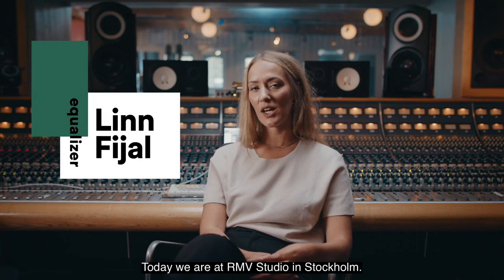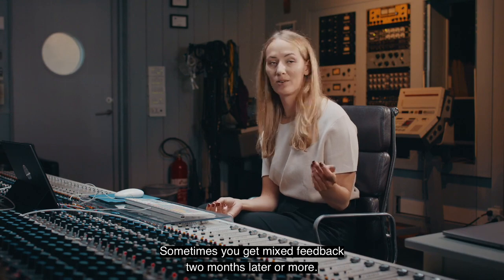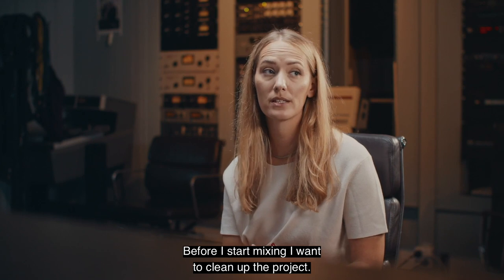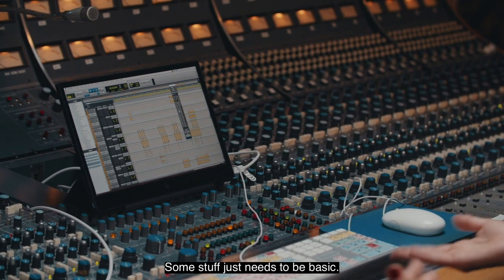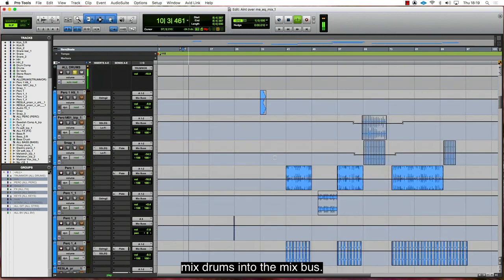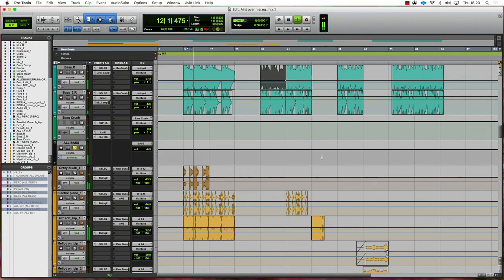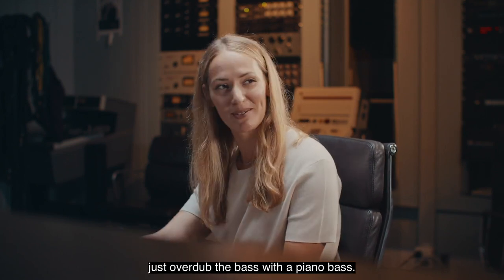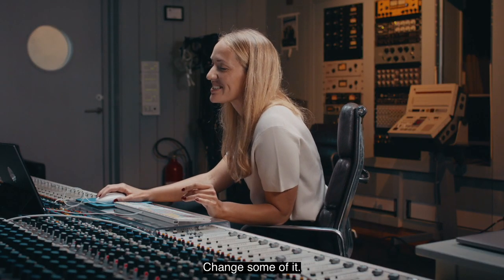Linn - Mixing [Equalizer]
Linn Fijal is the in-house engineer and studio manager of the legendary studio Riksmixningsverket (RMV) in Stockholm.

Equalizer is a Spotify initiative to fuel equality in the music industry.